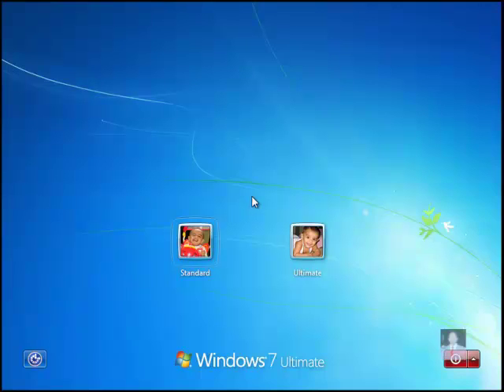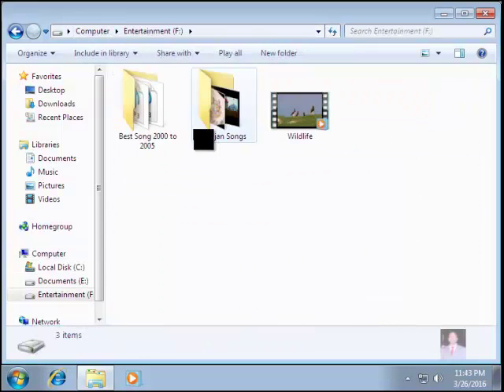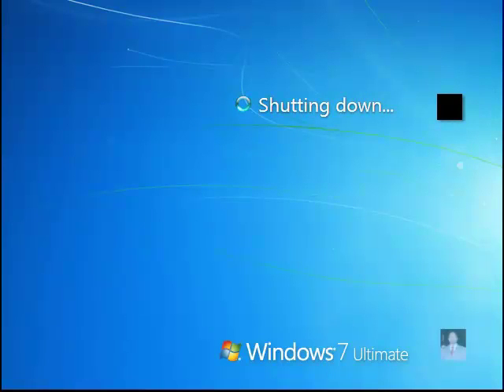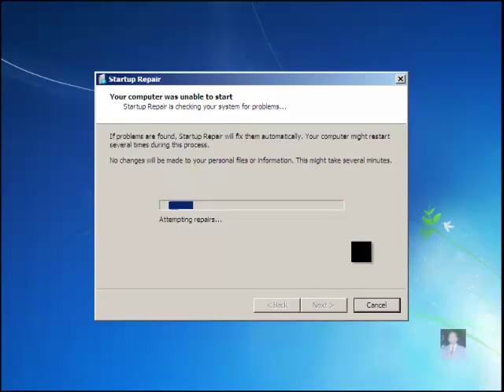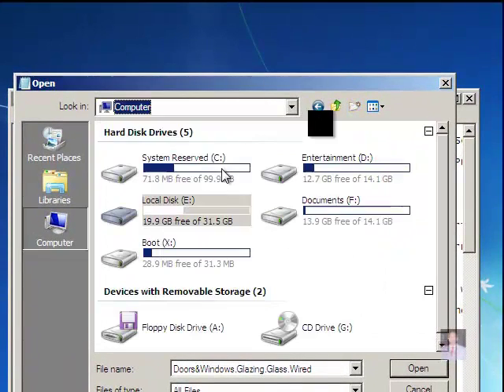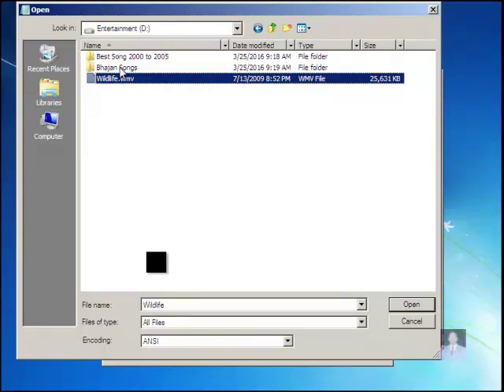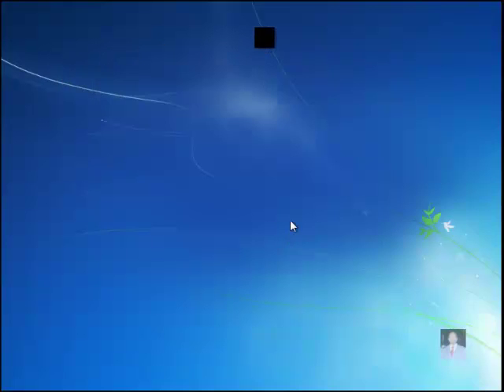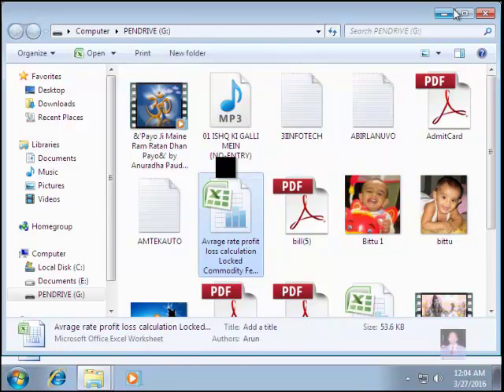How to Access Windows 7 without Cracking Password, No CMD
How to Access/Delete/Copy/Replace Important Data without Cracking/Resetting the Login Password in Windows 7 OS

Hence i do not promote hacking.

This is very serious issue because, anyone also able to copy Sam file and system files from C: drive. which contains Users Login Credentials.